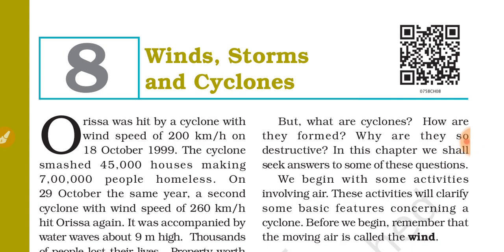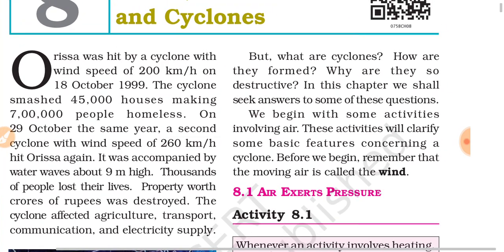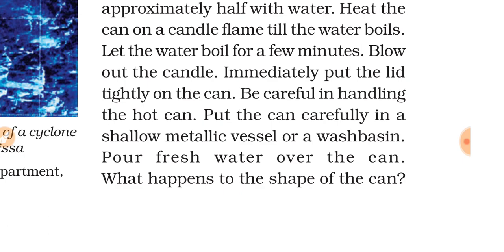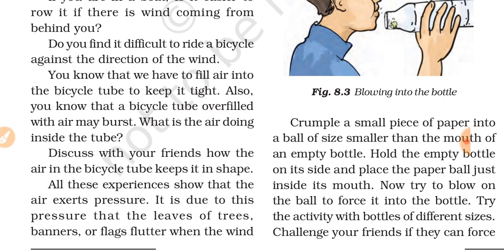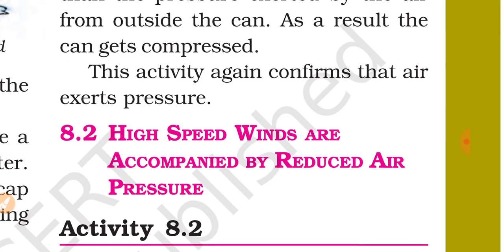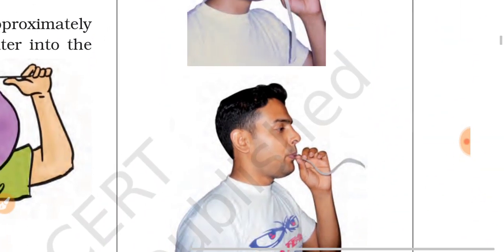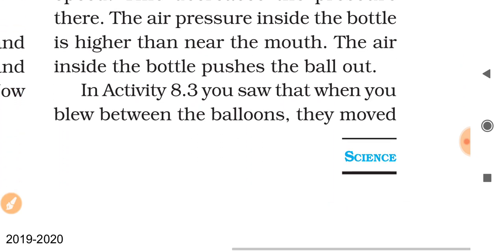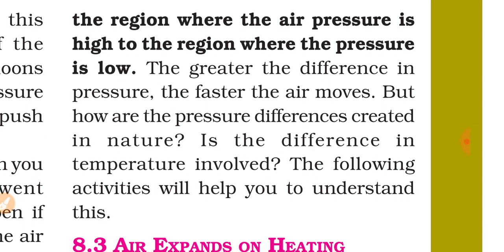Winds, Storms and Cyclones: Definition, Cyclone,Examples of Air exerts pressure CBSE, NCERT, ICSE